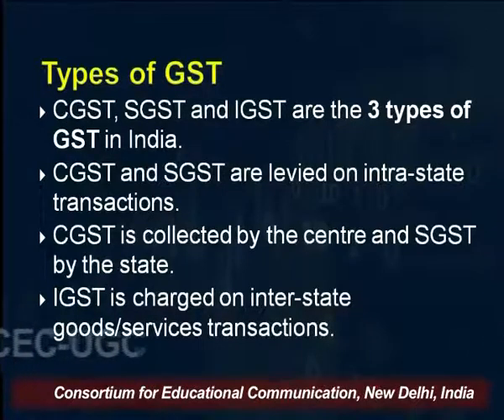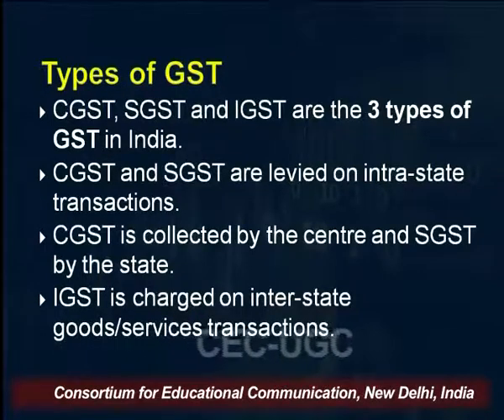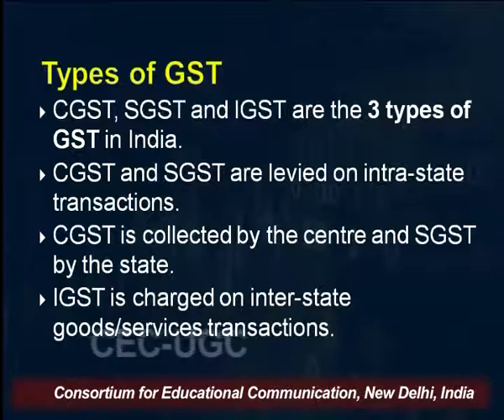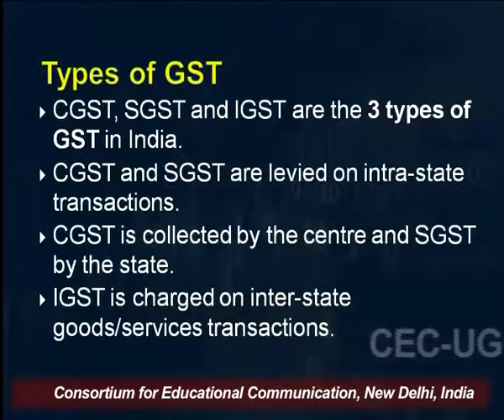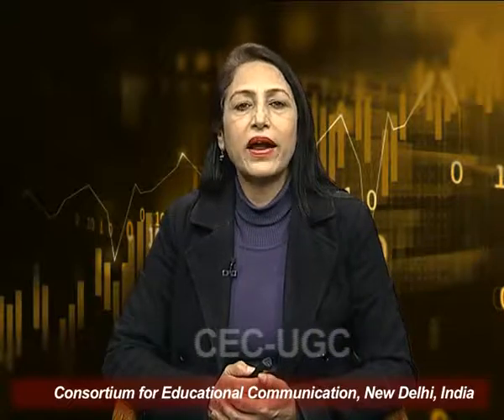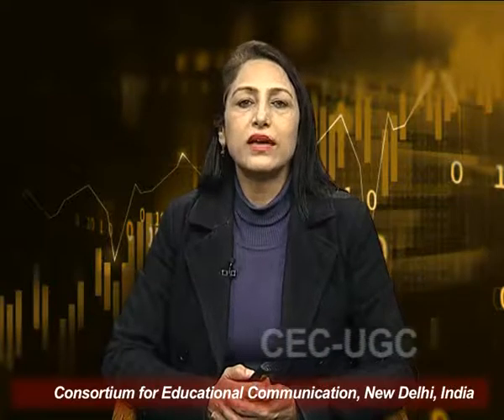GST & Sales Return Book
This Lecture talks about GST & Sales Return Book.